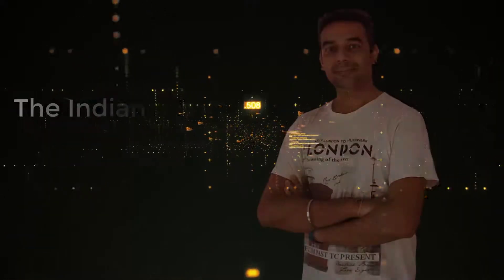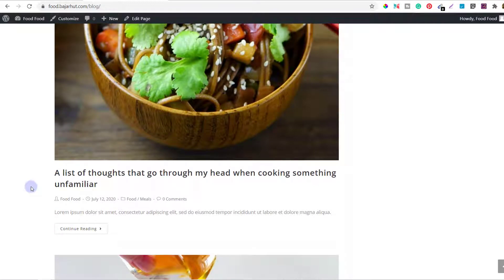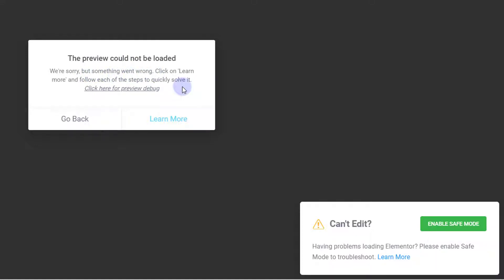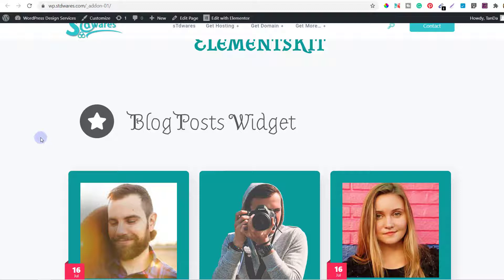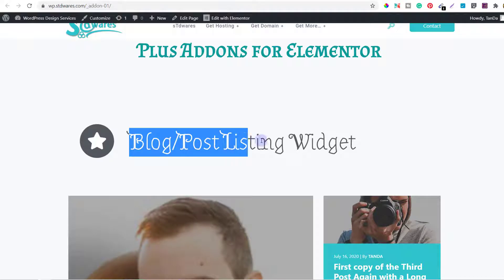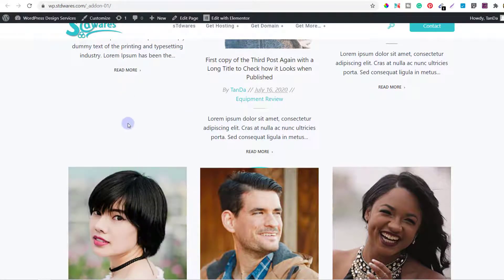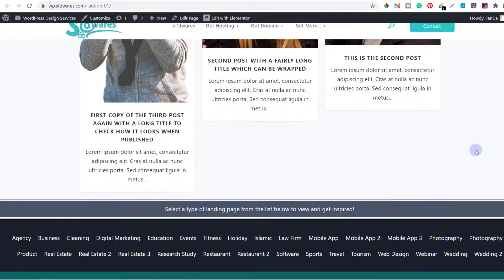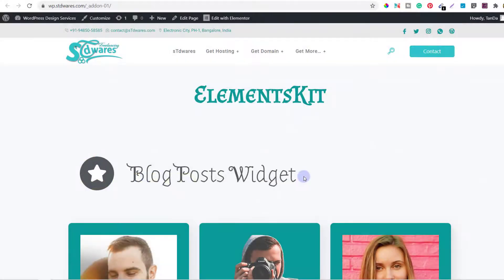Best Elementor Addons to Design Blog Archive Pages for FREE | The Indian Freelancer 2020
✐ Bluehost is the best hosting provider of 2020: Here is why

Part 6: Redesigning an Existing WordPress Website or Blog